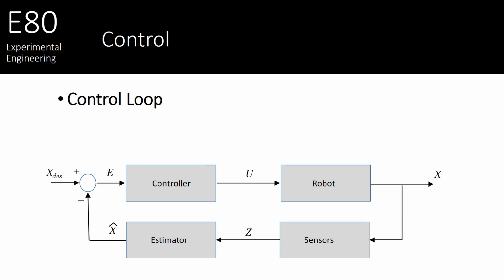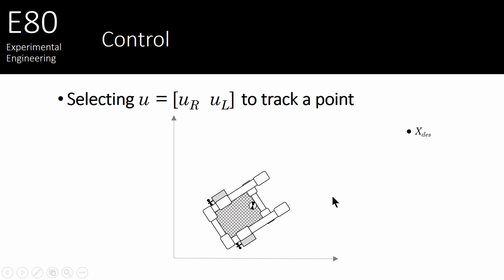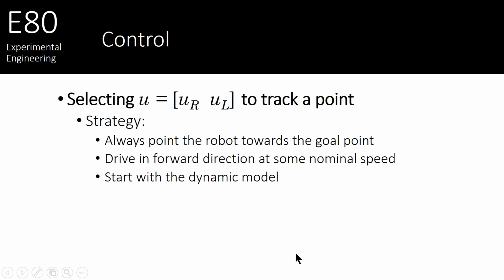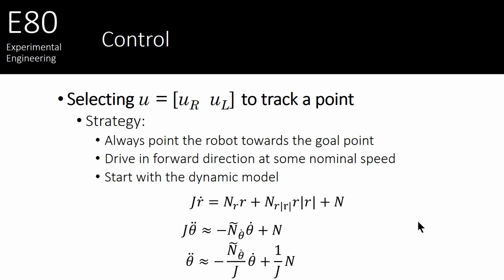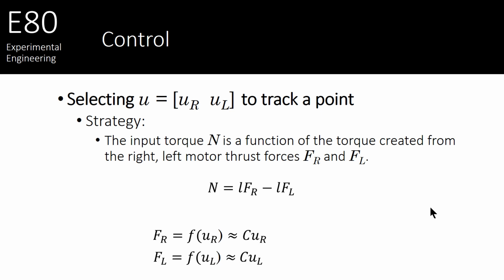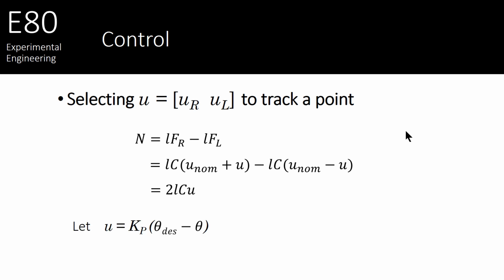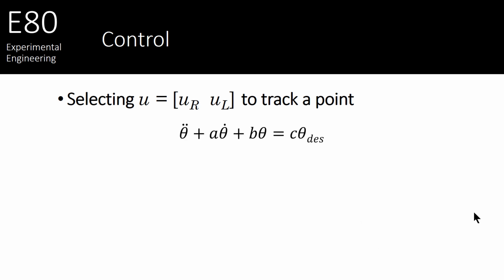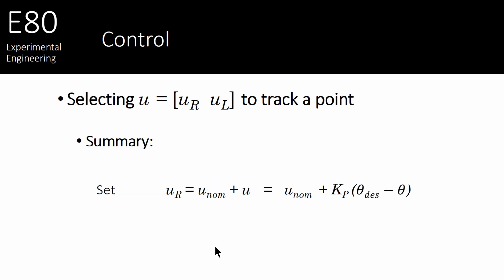6. Navigation: Control